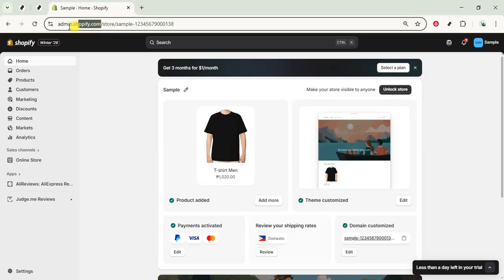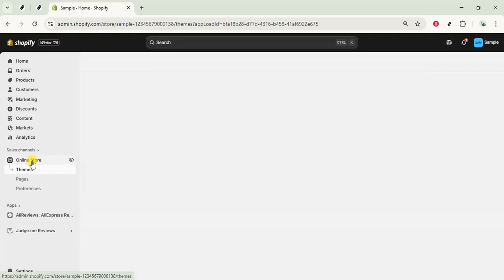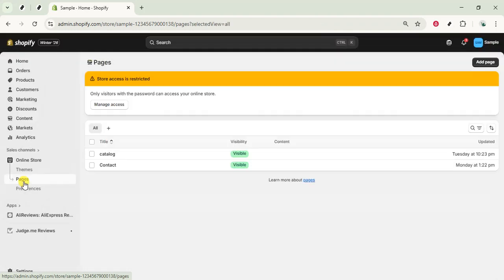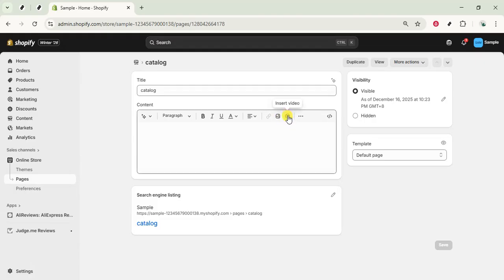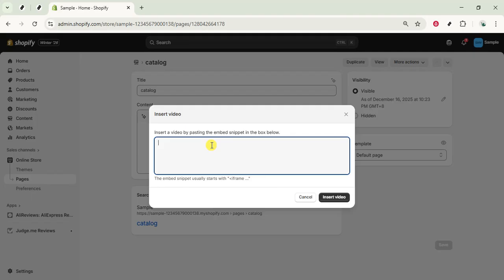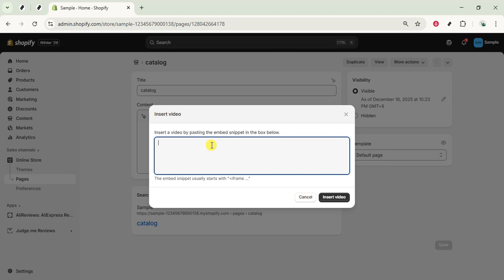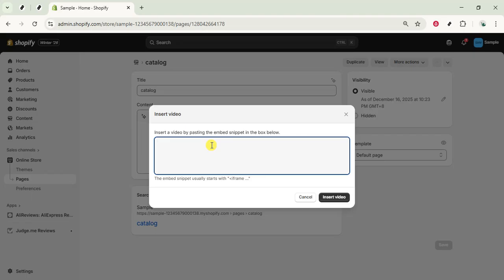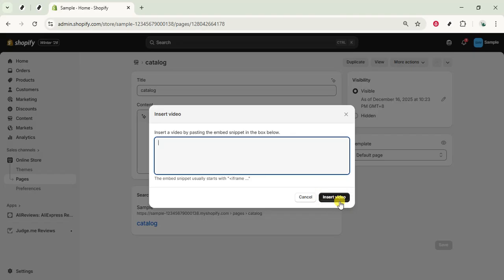How To Embed YouTube Shorts On Shopify (Step By Step Guide)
How To Embed YouTube Shorts On Shopify (Step By Step Guide) In this video, you’ll learn how to embed YouTube Shorts on Shopify step by step. This beginner-friendly tutorial shows how to add YouTube Shorts videos to your Shopify store, whether on product pages, homepage, or blog posts. I’ll walk you through getting the embed code from YouTube, placing it in Shopify, and customizing the video display for the best look. If you want to showcase videos and increase engagement on your Shopify store, this guide will help you embed YouTube Shorts easily and effectively.